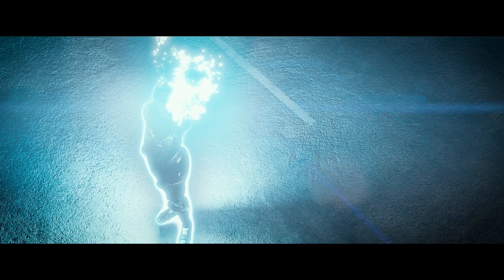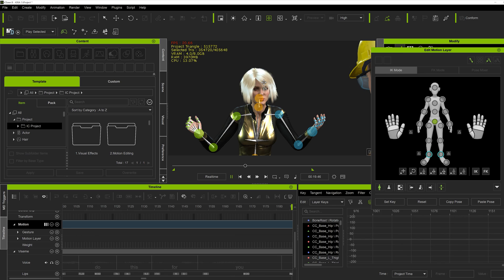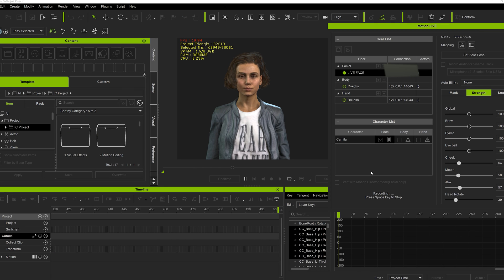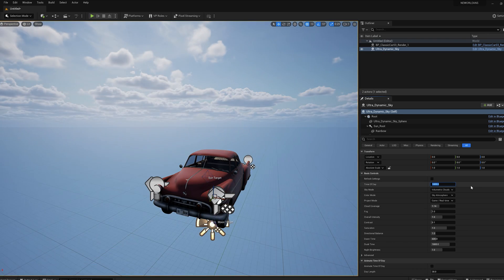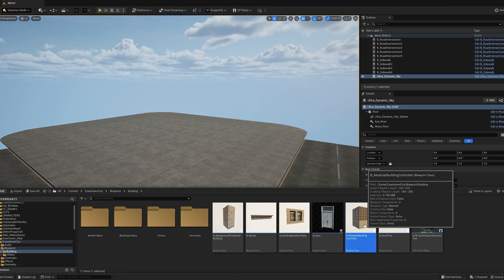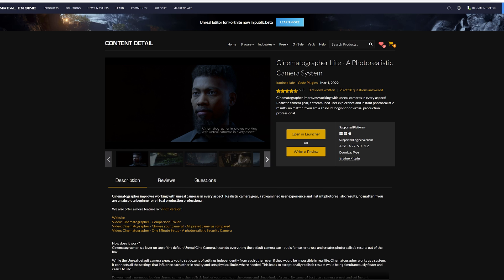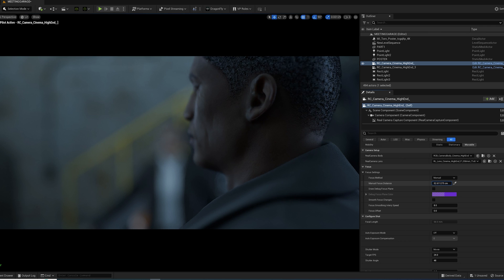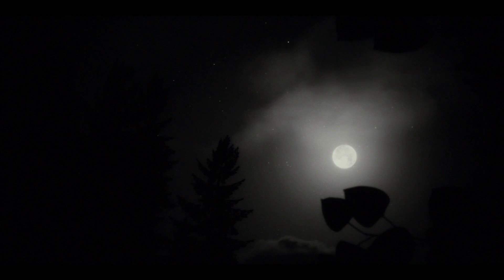The Filmmaking Tools And Software I Use In Unreal Engine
In this video, we're diving deep into the essential tools and cutting-edge software I use to craft my animations in the Unreal Engine.

SEO:

unreal engine virtual production unreal engine 5 ue5 tutorial brushify iclone ultra dynamic sky cinematographer lite cinematography downtown city pack unreal engine 5.2 unreal engine 5 beginner tutorial real time animation virtual production unreal engine 5 unreal engine 5 tutorial unreal engine tutorial unreal engine 5 animation unreal engine 5 tutorial film
CHAPTERS
00:00 Introduction
00:27 iClone & Character Creator
01:10 Ultra Dynamic Sky
01:46 Downtown City Pack
02:27 Cinematographer Lite
02:59 Brushify
03:28 Outro